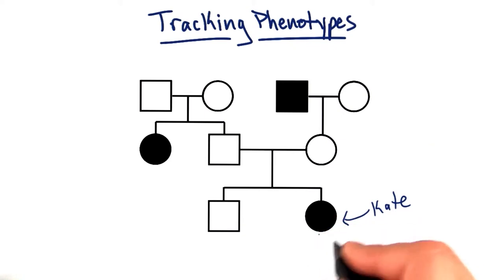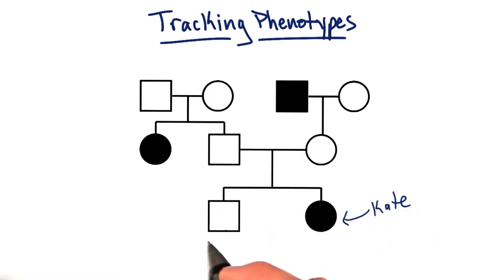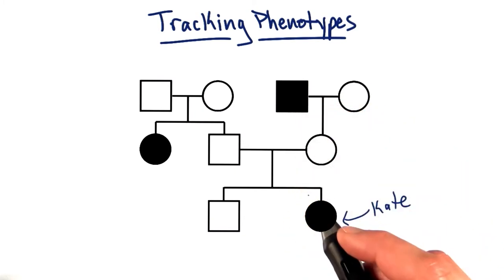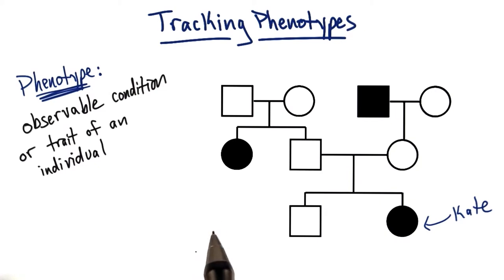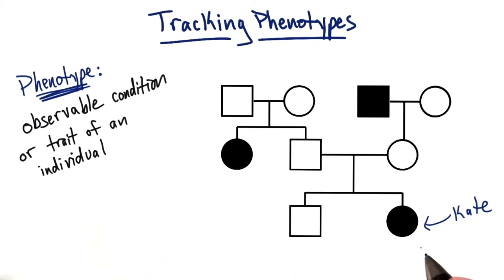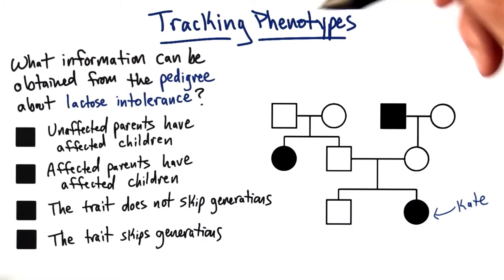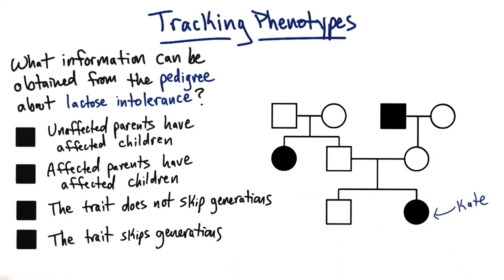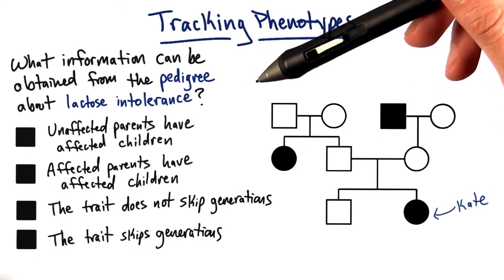Tracking Phenotypes - Tales from the Genome